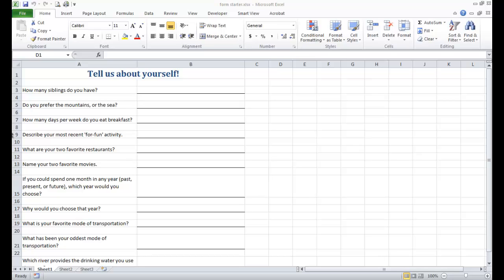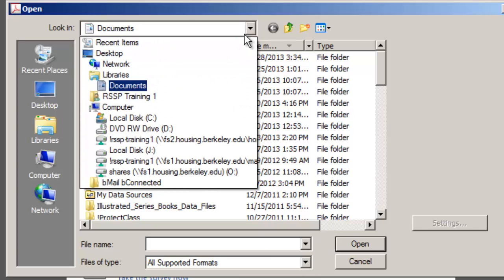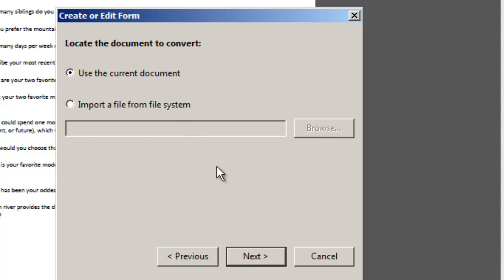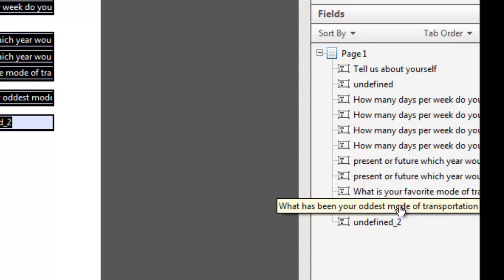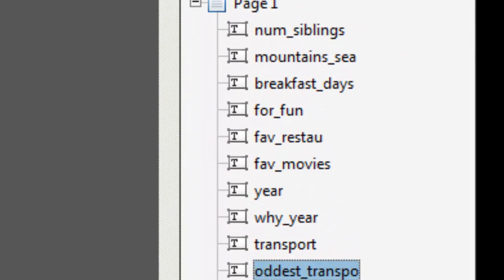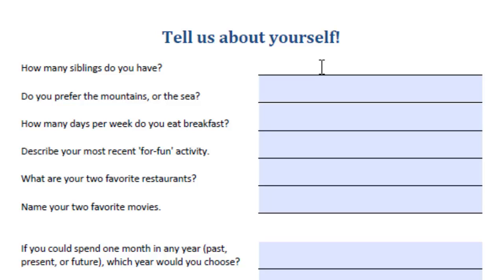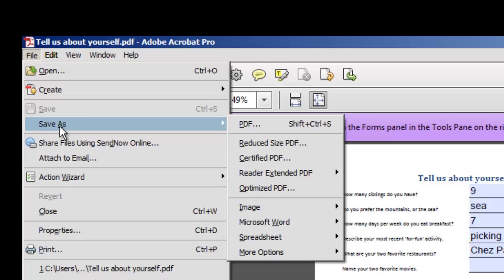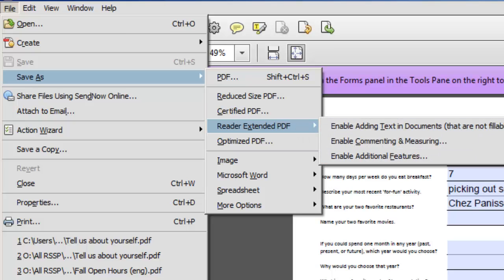Excel Forms (Part 2) - Create a Fillable and Printable PDF from Word or Excel Template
In this video, you'll see how to use a simple Excel layout, then import it into Acrobat X.  Define field names, and allow form data to be saved electronically.  This makes a form that can be printed, whether blank or filled in.  Note that this is a very simple form - only text fields, and with no pretty formatting apart from a blue title.
Index:
00:32 - Open Acrobat X, pull in Excel file
01:20 - Convert template to form
02:03 - rename the fields for cleanliness (optional)
03:45 - entering data
04:30 - save the form such that its entered data is save-able.